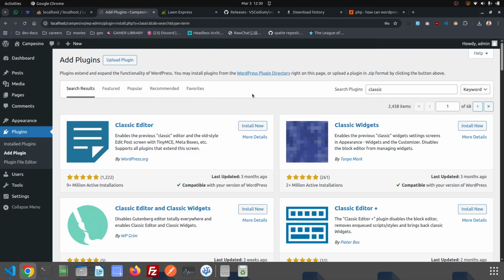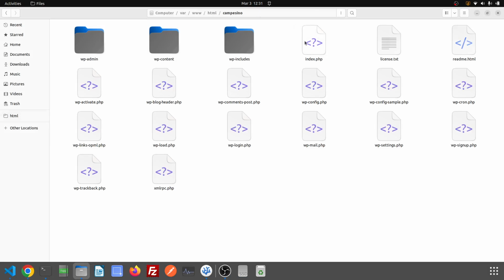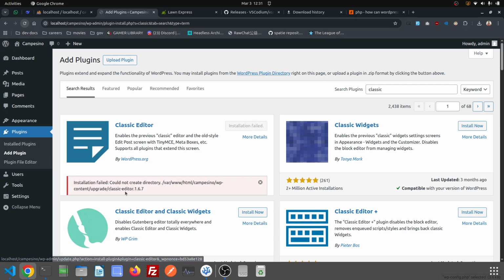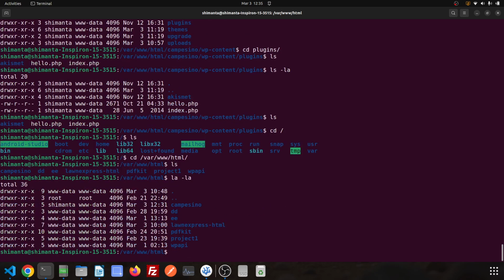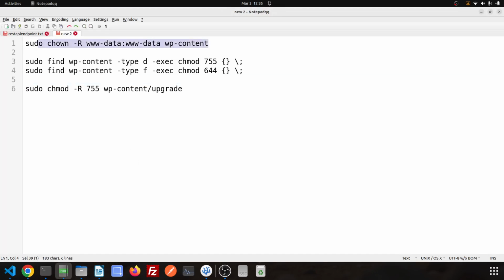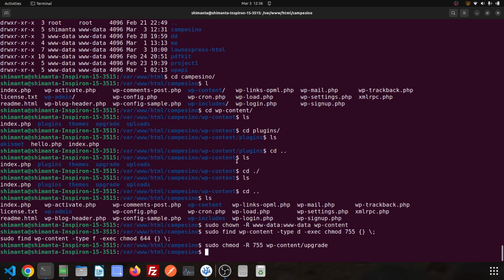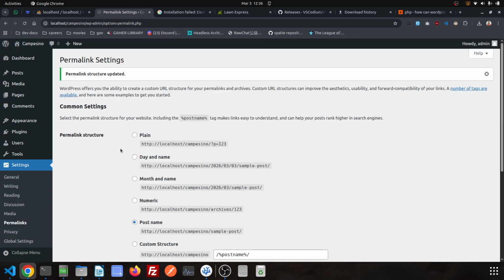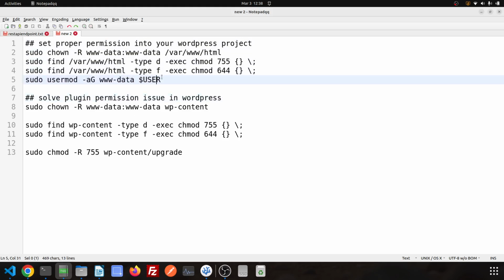Connection InformationTo perform the requested action, WordPress needs to access !! Error 😕😕😕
Connection Information
To perform the requested action, WordPress needs to access your web server. Please enter your FTP credentials to proceed.  Error

## solve plugin permission issue in wordpress
sudo chown -R www-data:www-data wp-content

sudo find wp-content -type d -exec chmod 755 {} \;
sudo find wp-content -type f -exec chmod 644 {} \;

sudo chmod -R 755 wp-content/upgrade